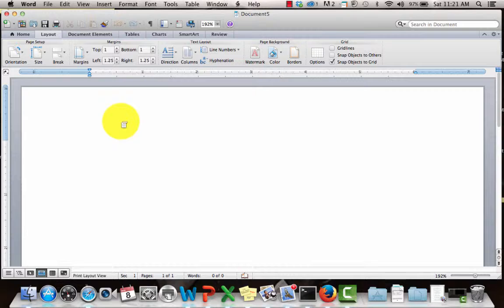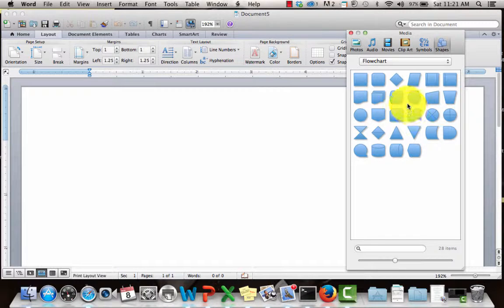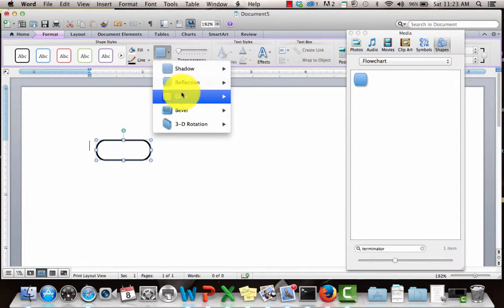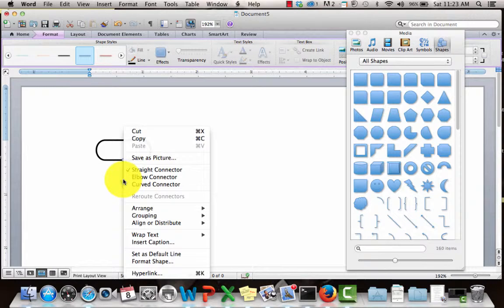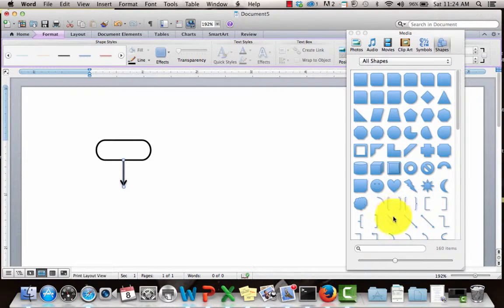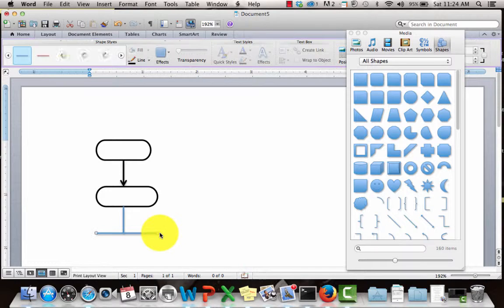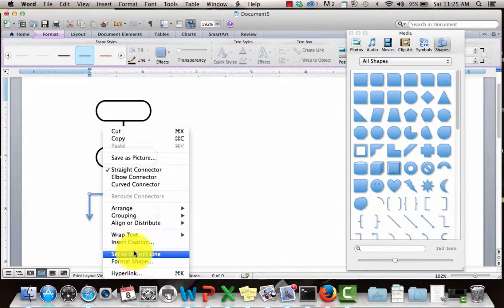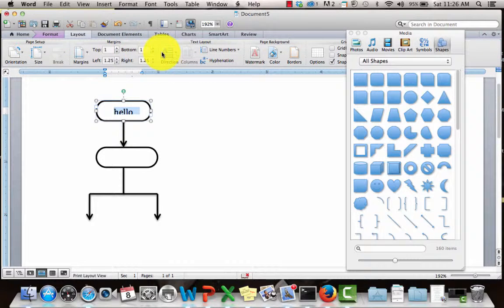making flowsheets in microsoft word